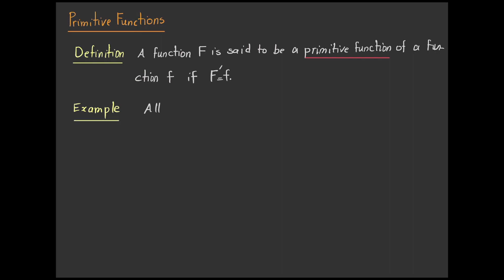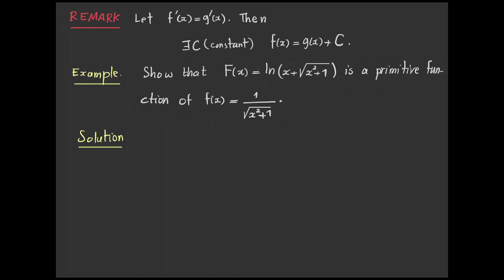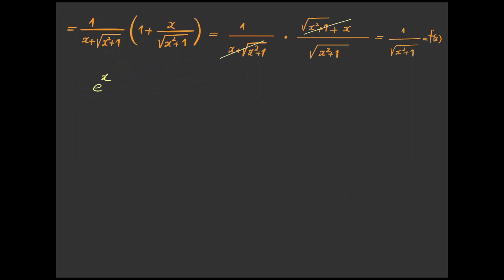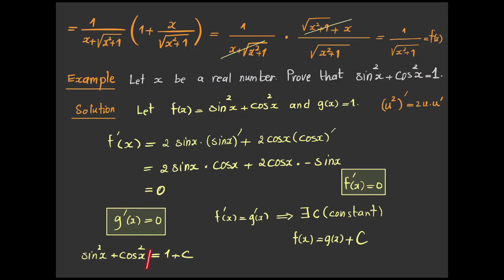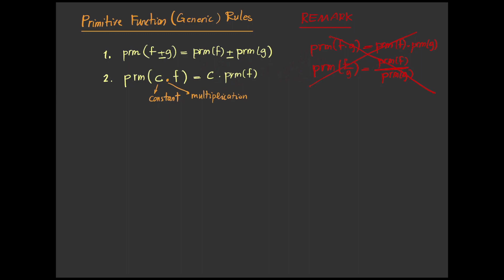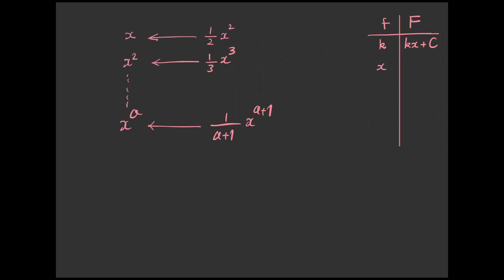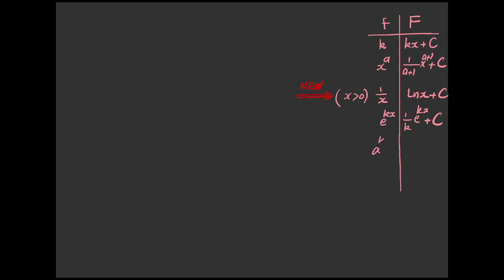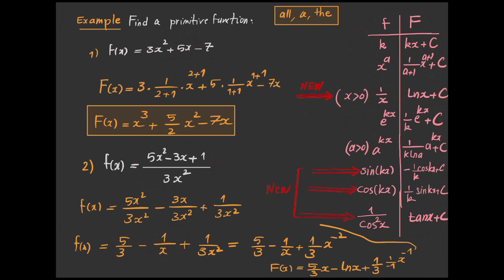Matematik 4, Primitive Functions, Part 1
In this video, I introduce the notion of a primitive function.